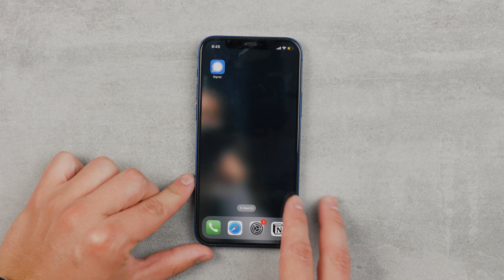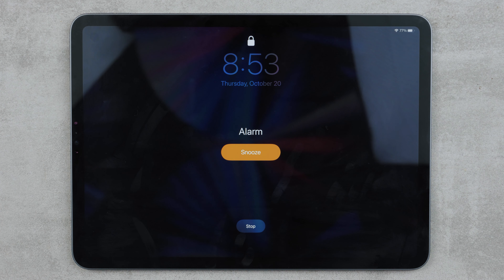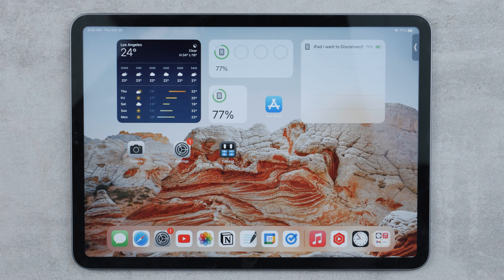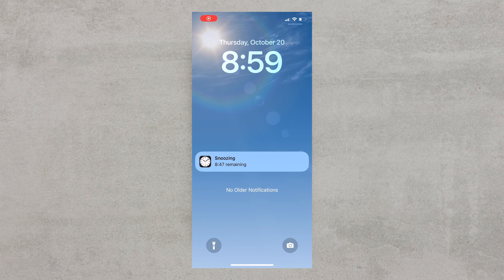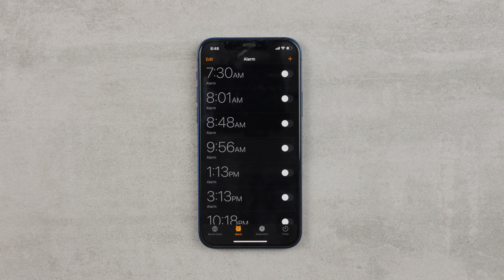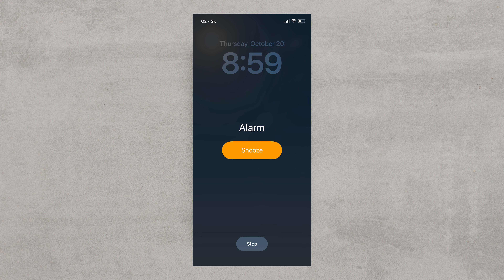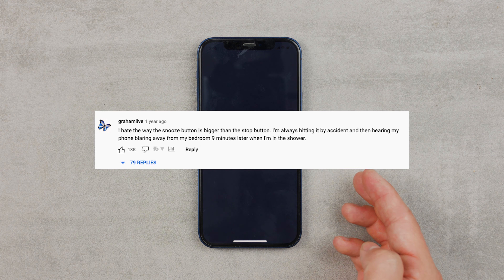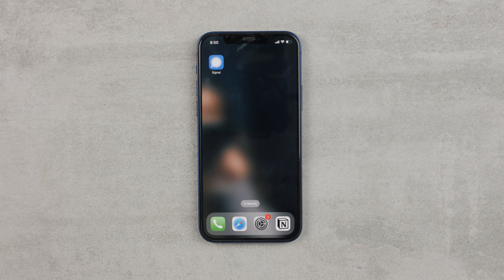Why Apple Alarm Sucks (multiple reasons)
Although I still use the iPhone alarm almost every day, I still think that there is so much room for improvement. And the things that we would want are really simple and would be easy to implement. There are more reasons why I don't like Apple Alarm and I'll explain them here in this one.

Timestamps:
0:00 Why Apple Alarm Sucks
0:12 Changing alarm sound on iPad
1:12 Updating iOS
1:56 Snooze - 9 minutes
3:10 Snooze button problem
4:08 Should you stop using it?
5:10 Outro